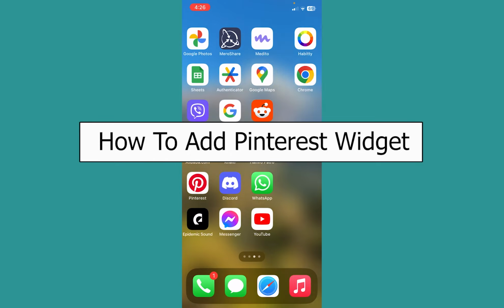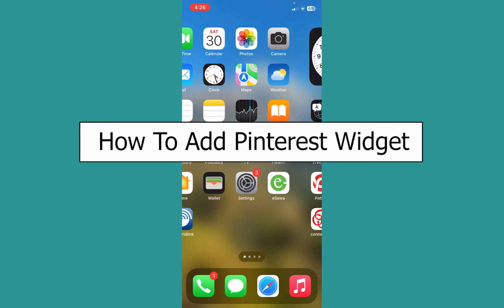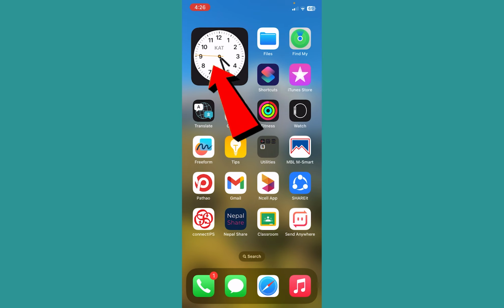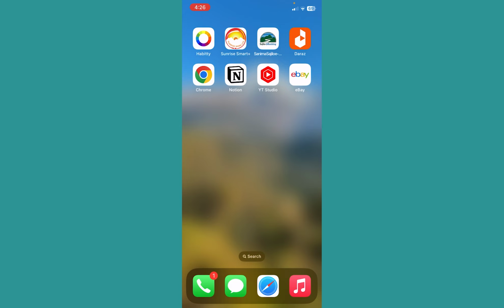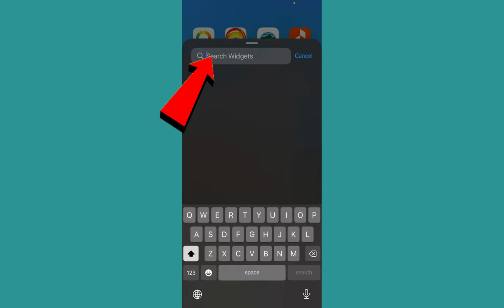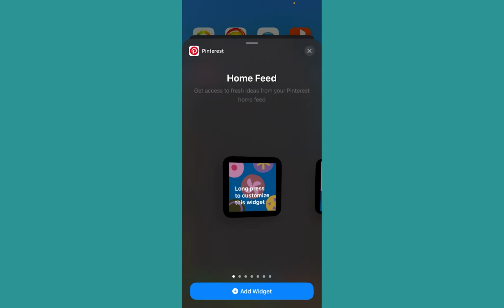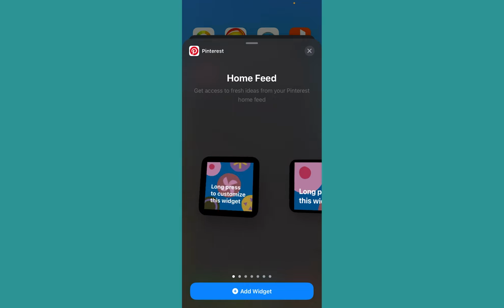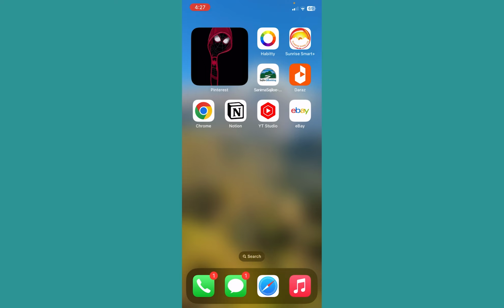How to Add Pinterest Widget on iPhone (EASY!)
In this tutorial, we'll navigate the dynamic world of widgets, providing clear instructions on incorporating these visual enhancements into your profile. Whether you're a seasoned pinner or just starting your Pinterest journey, this comprehensive guide ensures you effortlessly integrate widgets to showcase your favorite boards, trending pins, or latest inspirations. Stay in sync with the latest Pinterest features and captivate your audience with a visually stunning and personalized profile. Watch now to discover how to add Pinterest widgets like a pro.